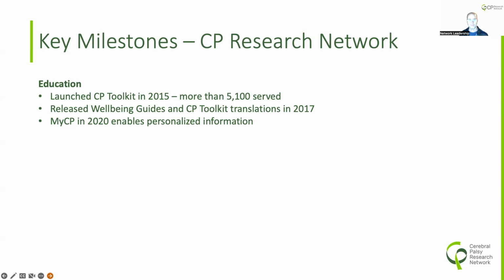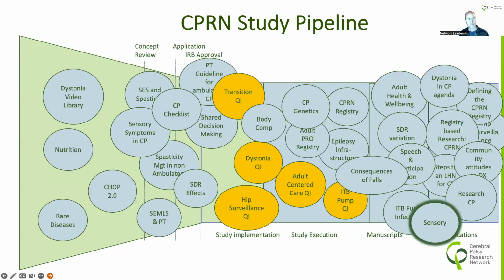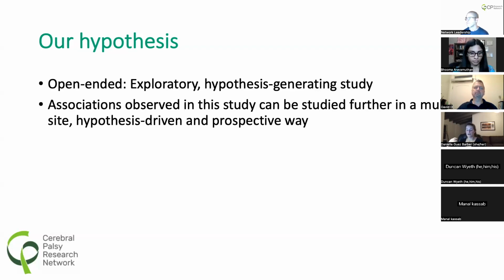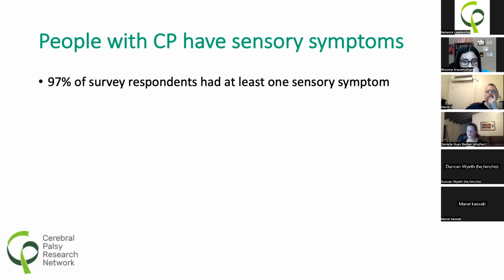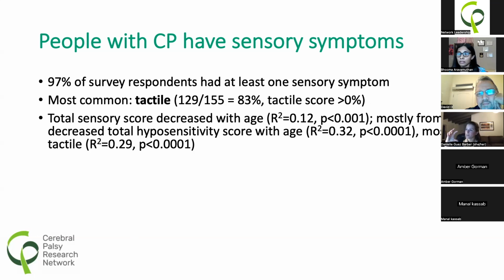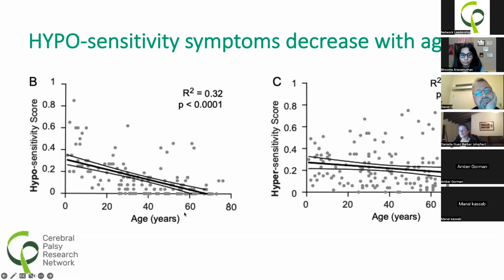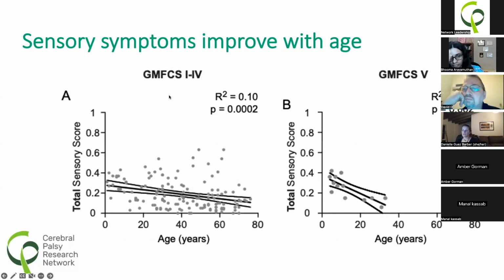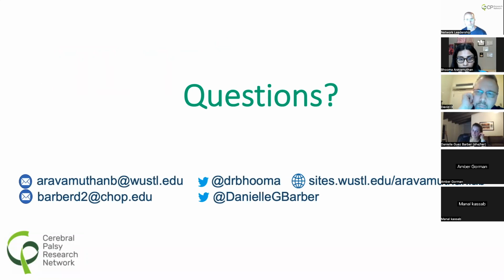Cerebral Palsy Sensory Study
Drs Aravamuthan and Barber share the result of their cerebral palsy sensory study which was performed in our Community Registry.  Their findings include unique discovery about changes in sensory sensitivity over time and by severity.  The presentation includes Q&A through out and at the end.